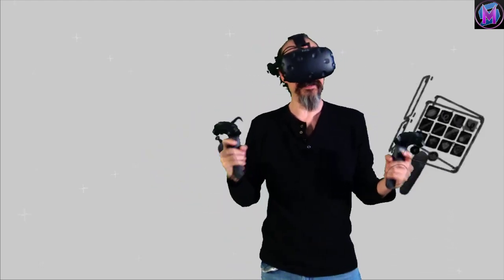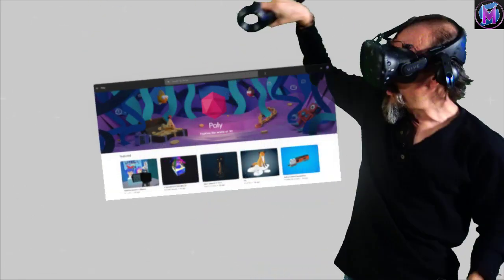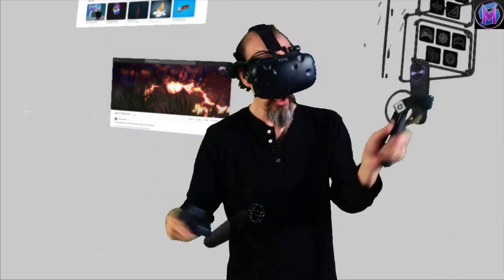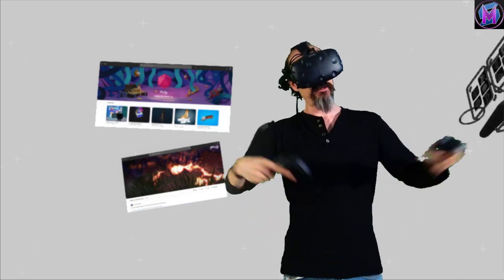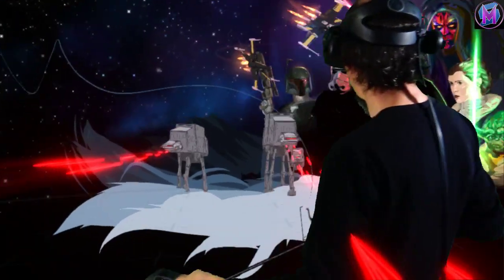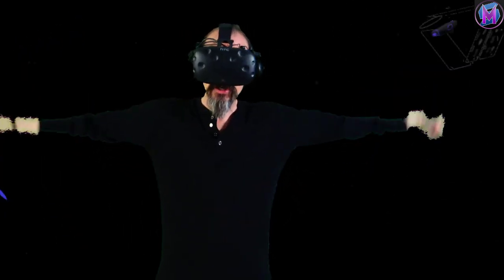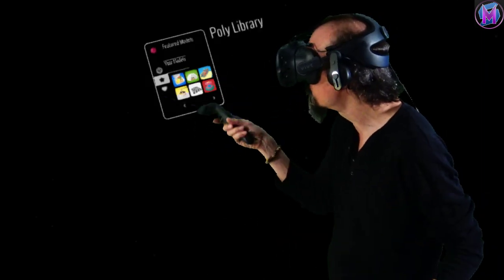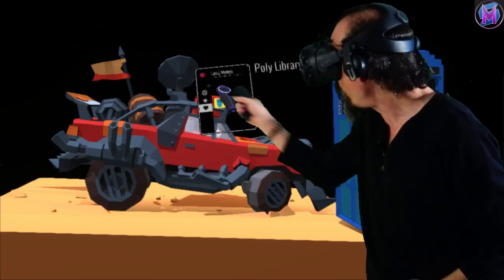Teaching Tilt Brush: Poly Library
Tilt Brush tutorial! We learn how to use the Poly Library to share models and sketches with other people in Tilt Brush, Google's virtual reality art program. We remix other people's sketches and share ours with the rest of the world. Think of this as an online digital art class! This is a free series of tutorials for Google's Tilt Brush, and Open Brush from Icosa.

TARDIS interior sketch is "Enter the TARDIS" by James McDonald
Star Wars sketch is "Star Wars Remix VIII" last remixed by Anna Dream Brush
TARDIS model by Purussoth  Sivarajan